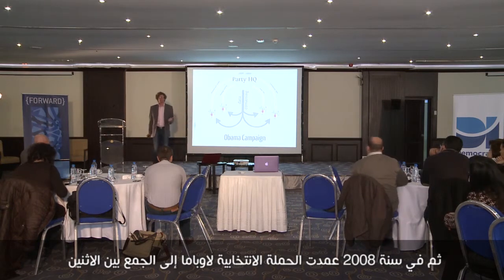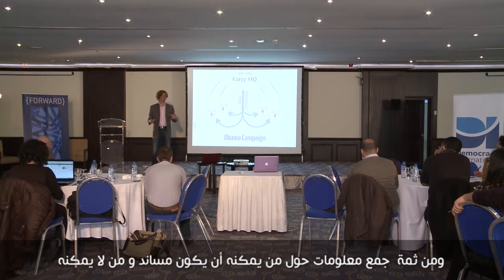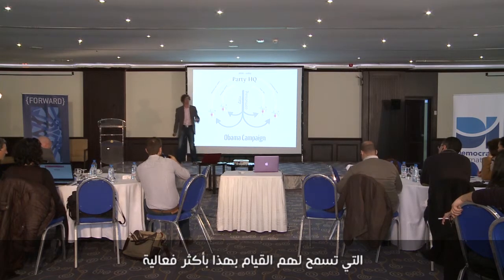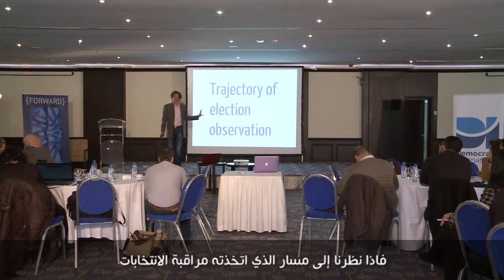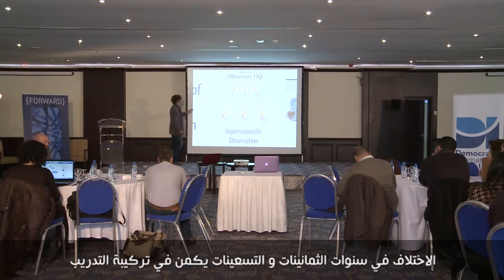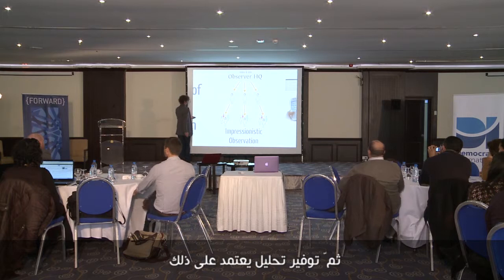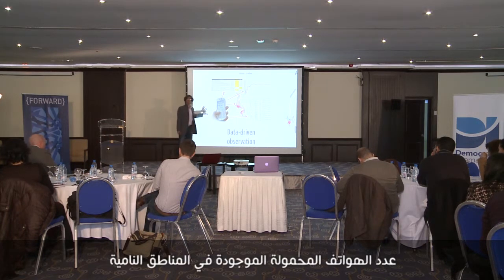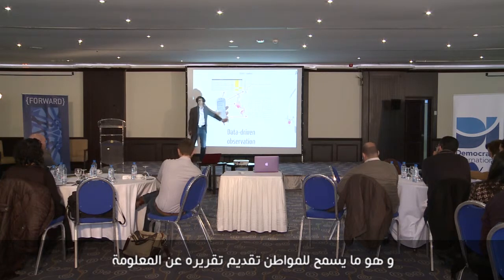The Future of Technology in Election Observation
A keynote presentation by Ian Schuler, Founder of New Rights Group (NRG), on how the application of new information and communications technologies will facilitate greater citizen participation in election observation.